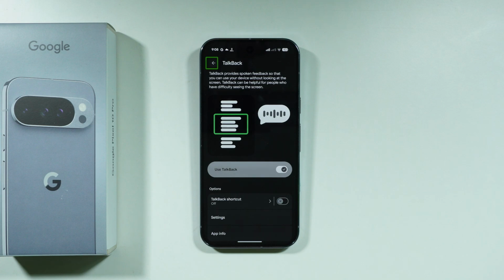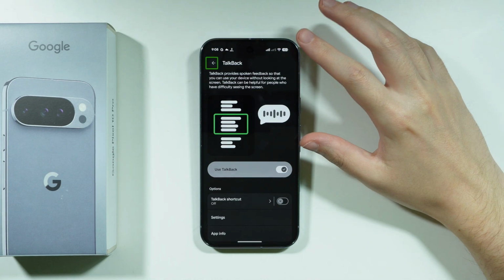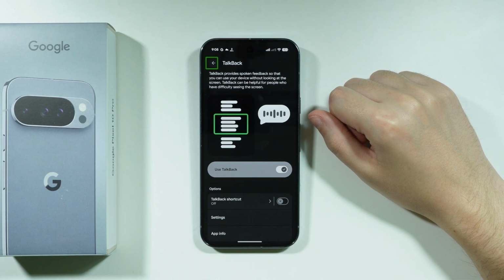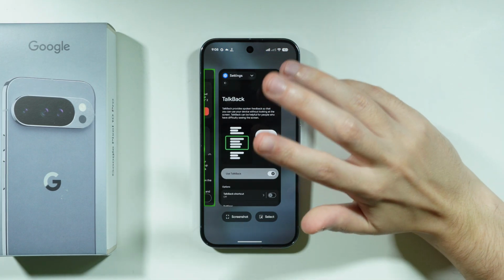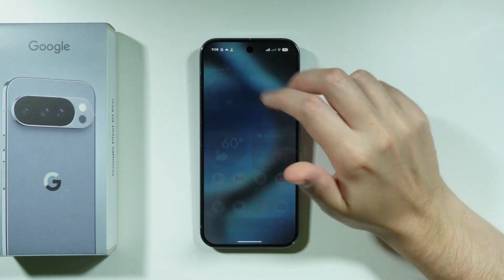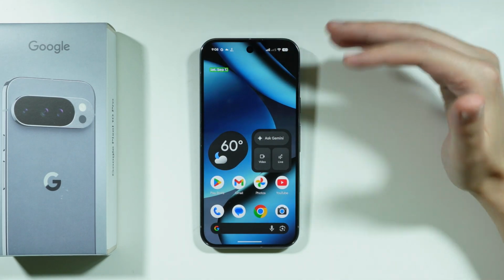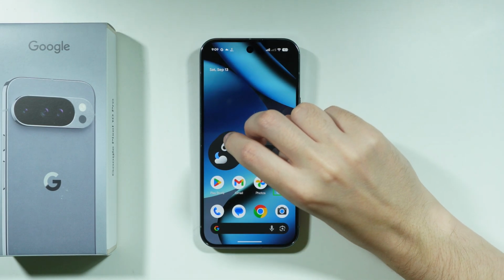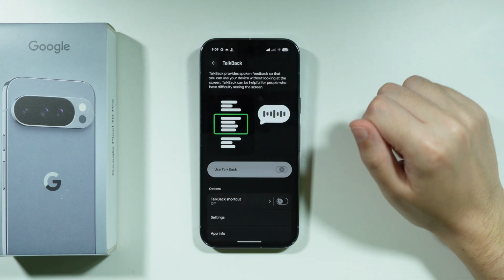Google Pixel 10 Pro: How to Turn OFF TalkBack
Learn how to turn OFF TalkBack on your Google Pixel 10 Pro with this step-by-step guide. This tutorial shows how to disable the screen reader for normal device navigation. Follow the instructions to regain standard touch controls and stop voice feedback. Watch to master turning off TalkBack on your Pixel 10 Pro.